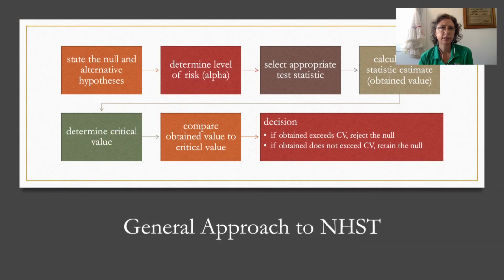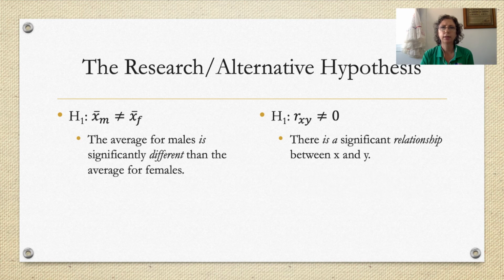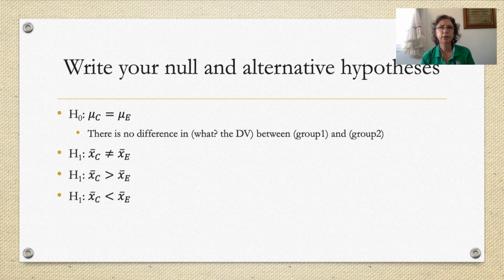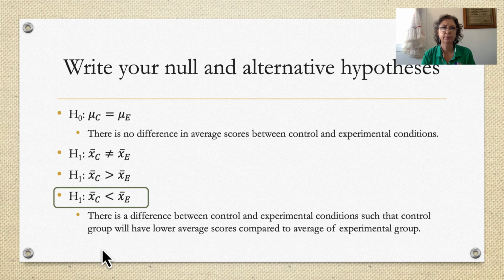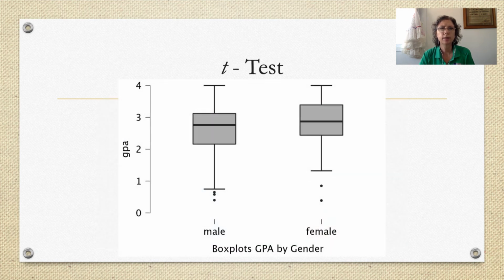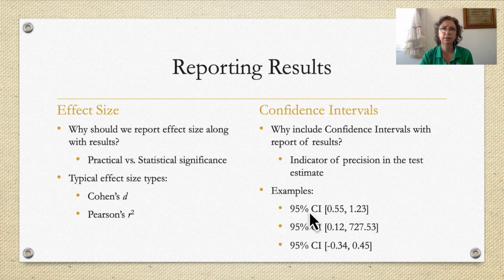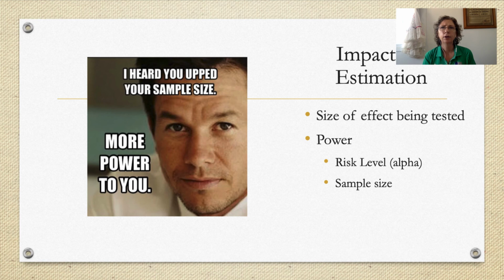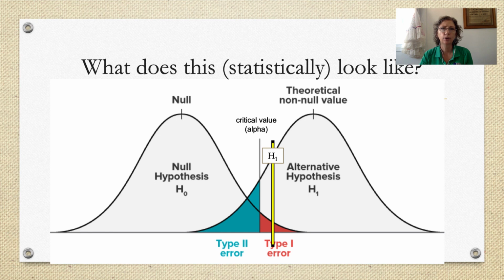13 Inferential Statistics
Lecture video for Inferential Statistics (Chapter 13)